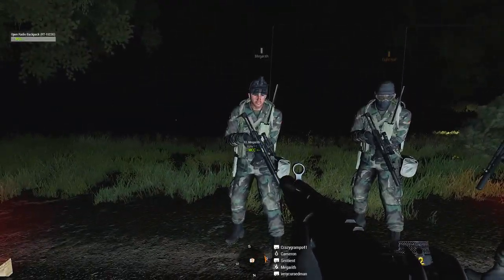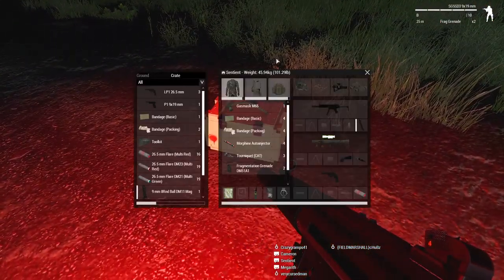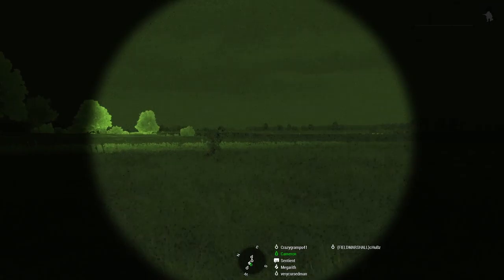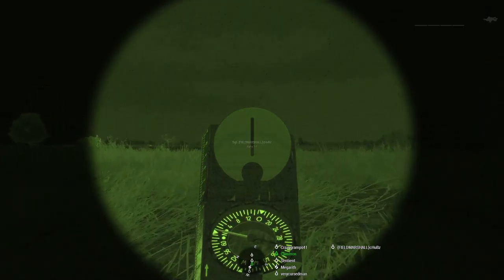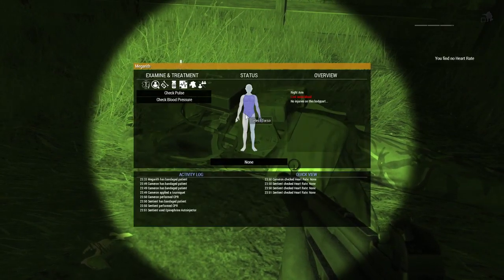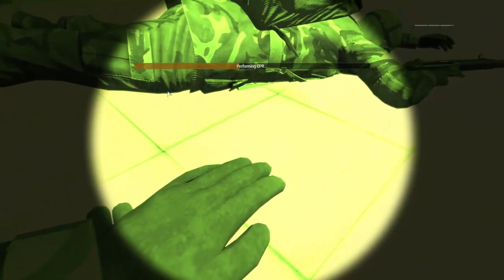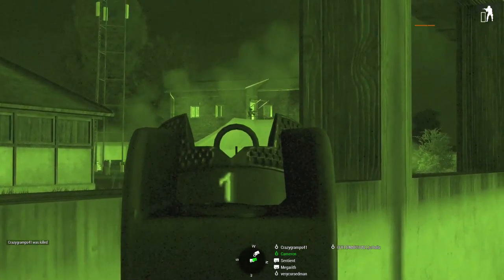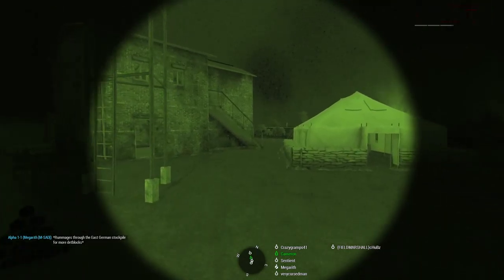Fucking nukes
Following a flurry of space launches from Cape Canaveral, West German high command has become extremely interested in Soviet short range ballistic missile (SRBM) capabilities. These SRBMs are nuclear capable and their projectiles do not enter orbit during flight. West German special forces are now being tasked with crossing the iron curtain and identifying a nearby site thought to be hosting a Soviet SRBM battery.